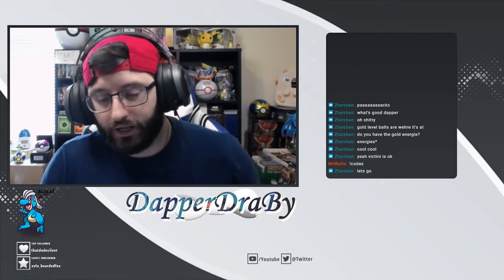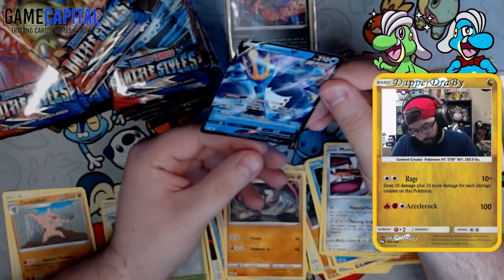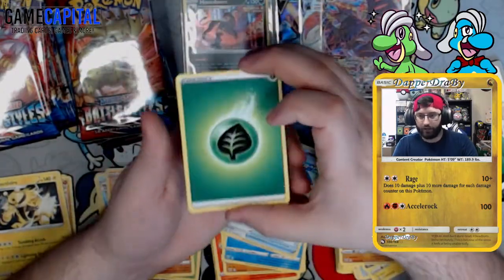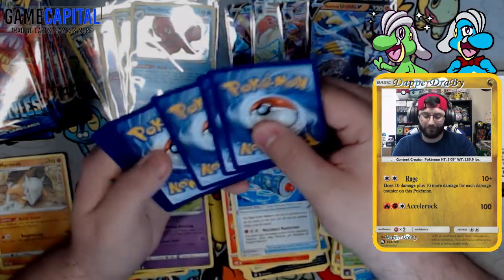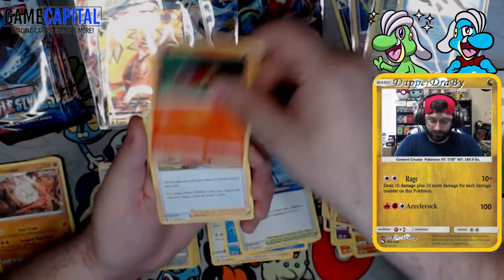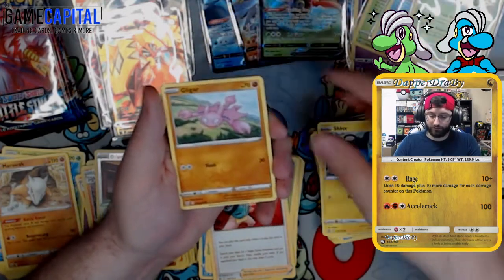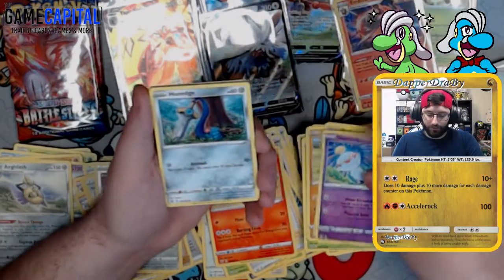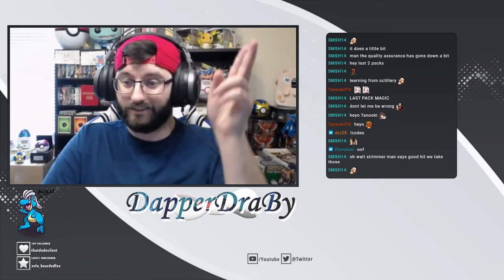BATTLE STYLES BOOSTER BOX!!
Alola friends, DapperDraby here with you today to bring you another Pokémon tcg Booster Box. Battle styles is here and looking to stay. We have a style to chose and cards to pull. Let's burst right into this thing and see what happens.

PTCGO: PupWranglerLeo3